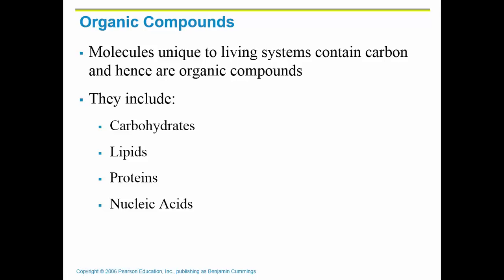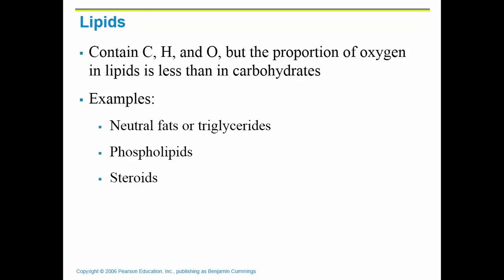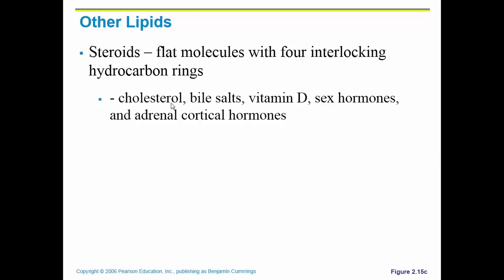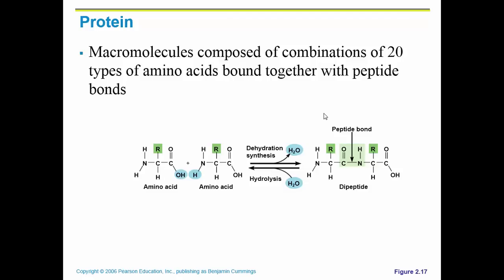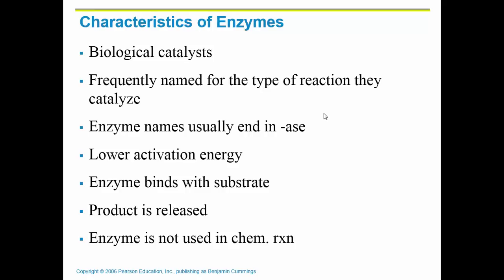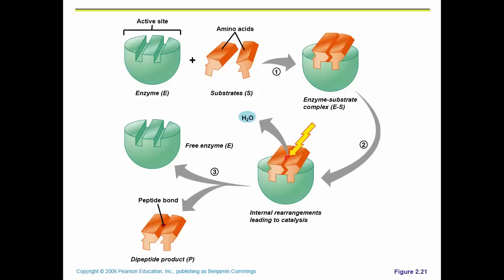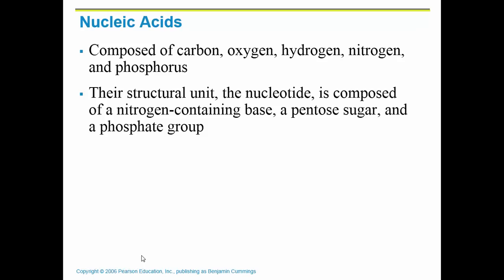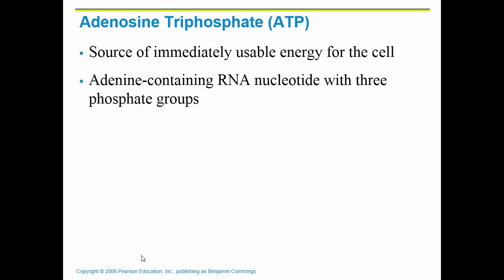Ch. 2 Lecture #2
Organic compounds